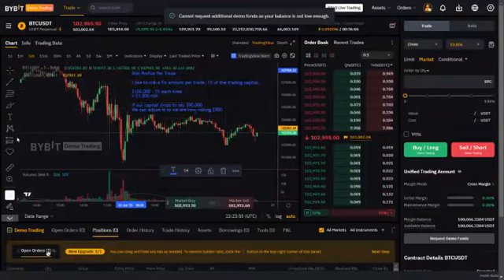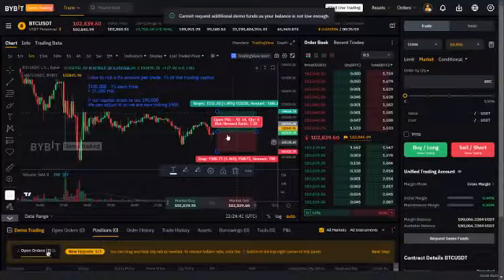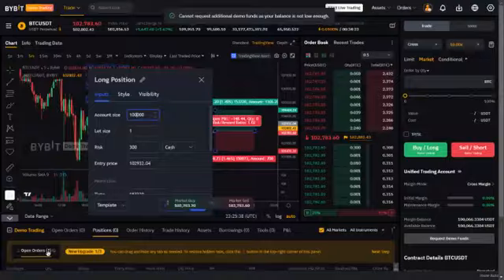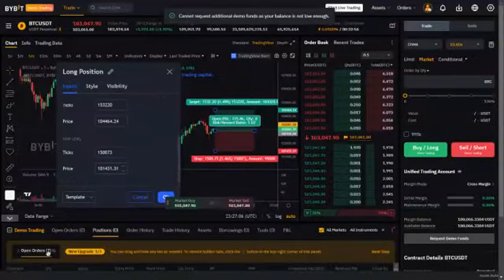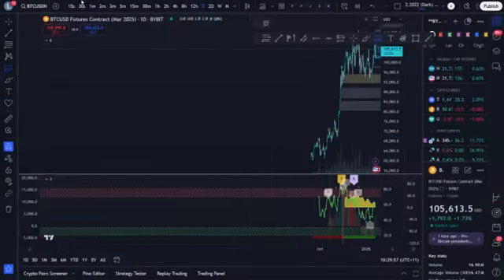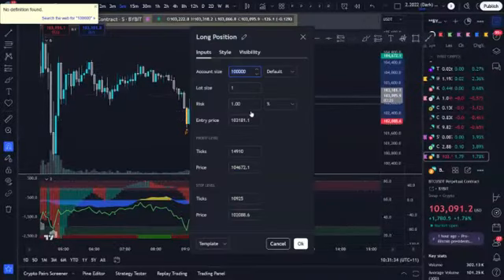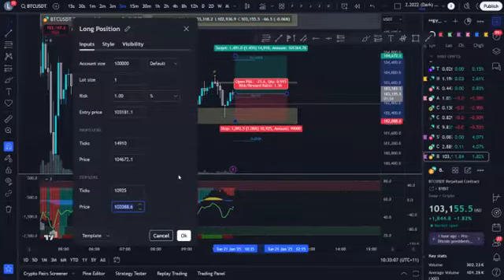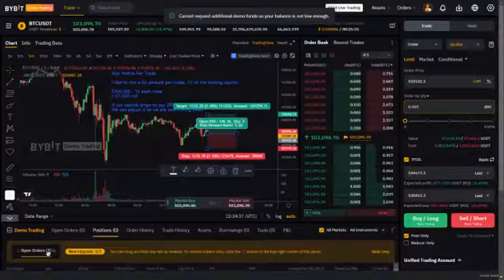Risk Management and Position Sizing